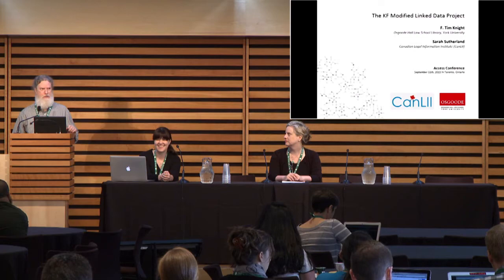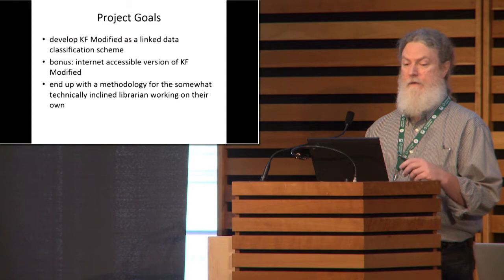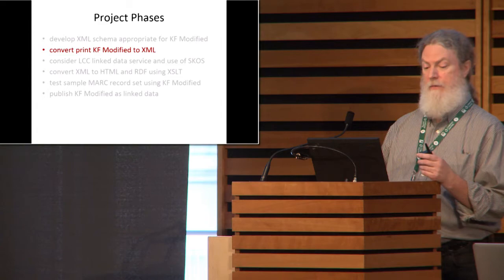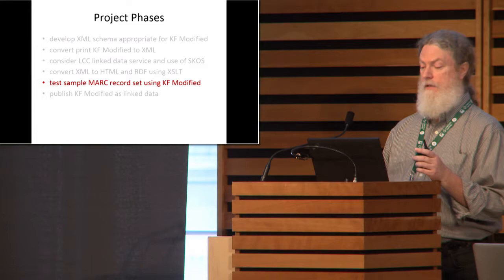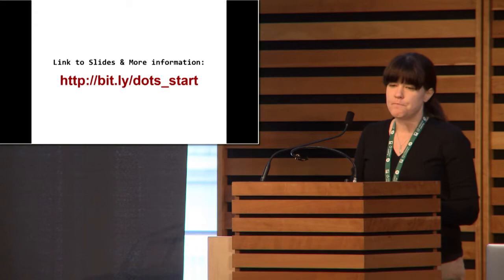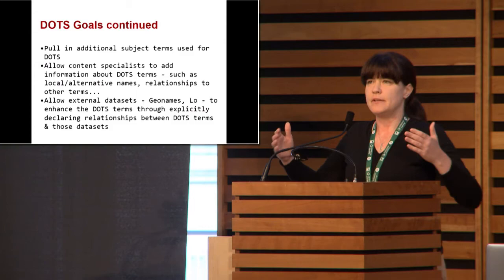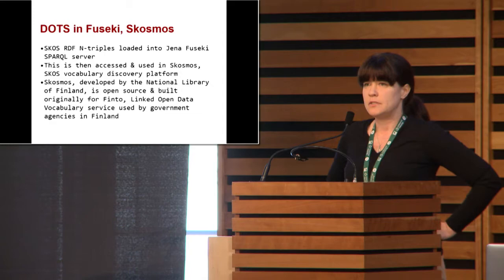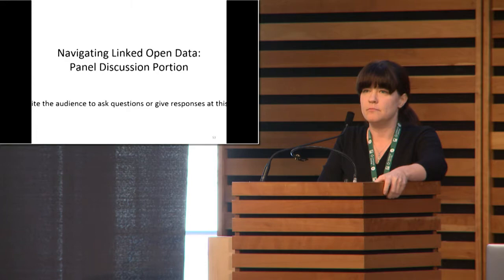Navigating Linked Open Data: a Panel Discussion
Access Conference 2015

Tim Knight (Osgoode Hall Law School Library at York University), Sarah Sutherland (CanLII), and Christina Harlow (University of Tennessee)

Libraries have a lot of legacy data to bring to the linked data table. As the potential of the semantic web grows, it’s clear that controlled methods of organization will be critical for its success. This panel discusses two projects to take existing library cataloging and metadata standards and transform them for use as and within Linked Open Data platforms. Tim and Sarah have set out to explore if library classification standards can facilitate and improve semantic navigation as an online controlled vocabulary. They are using a specialized legal classification scheme known as KF Modified. The project has two phases:  converting the current print based format, maintained in a legacy word processing platform, to XML and then mapping the results to SKOS and creating a dynamic data standard that can be published as linked data.Christina is creating a prototype workflow for extending existing library authority systems by ontology development for local terms. She is developing a local ontology using a RDF model and a suite of tools to allow the creation of a local authority dataset specific to Southern Appalachia, but that remains interoperable with the LoC, Getty and GeoNames Authorities through data modeling and using appropriate RDF statements.The panel will discuss opportunities and setbacks in their own projects, as well as areas for future development and collaboration.

F. Tim Knight has been a cataloguing librarian and metadata specialist since the early 1990’s and is Associate Librarian and Head of Technical Services at the Osgoode Hall Law School Library, York University. Tim is the chair of the KF Modified Committee and editor of KF Modified: KF Classification Modified for Use in Canadian and Common Law Libraries and represents Canadian Association of Law Libraries (CALL/ACBD) on the Canadian Cataloguing Committee. His current research interests include: linked data; machine learning; metadata applications; classification; cataloguing; and, when time allows, writes and plays a little music here and there.

Sarah Sutherland is the Manager of Content and Partnerships at CanLII, before that she worked in a variety of libraries, including those in a national full service law firm, the Province of Saskatchewan, the National Research Council, and the Law Society of Saskatchewan. She is interested in developing open data standards to enhance innovation in legal information. Sarah writes regularly on topics relating to libraries, technology, and legal information.

Christina Harlow is the Cataloguing and Metadata Librarian at the University of Tennessee Knoxville.  She works with library data, usually but not limited to descriptive metadata. She likes experimenting with library data tools, scripts, and platforms. Talk with her about practical implementations of Linked Open Data.